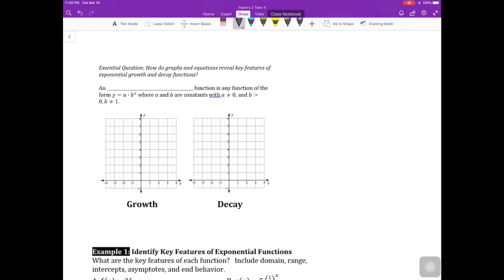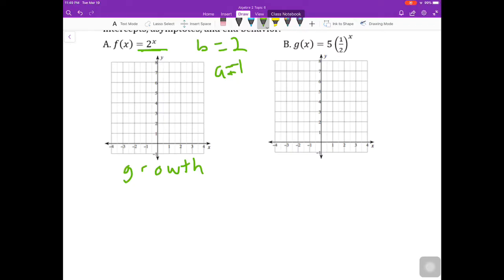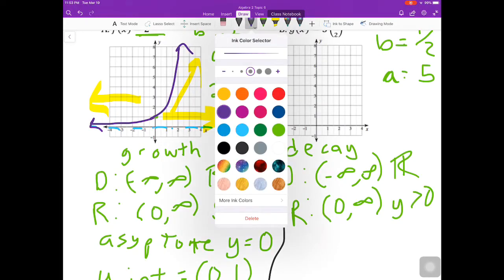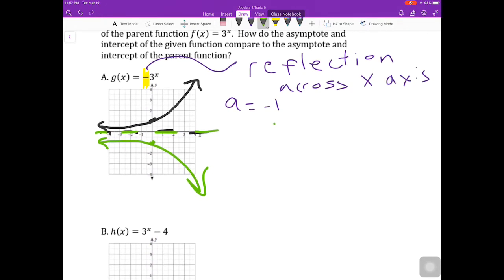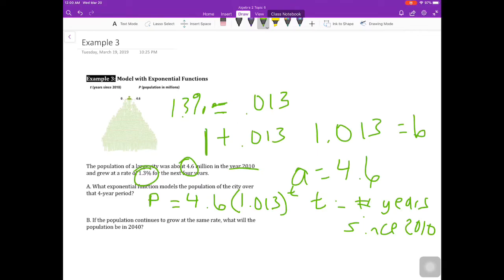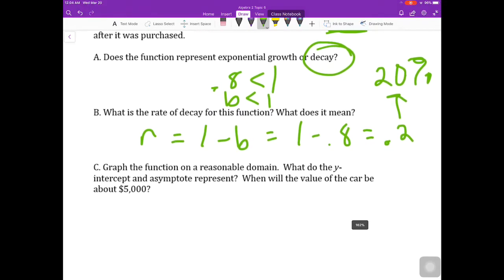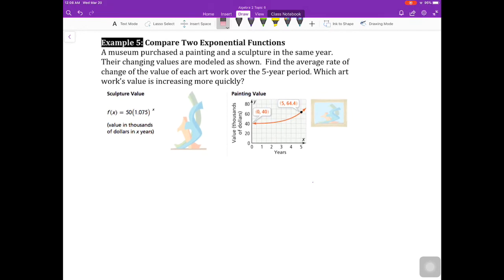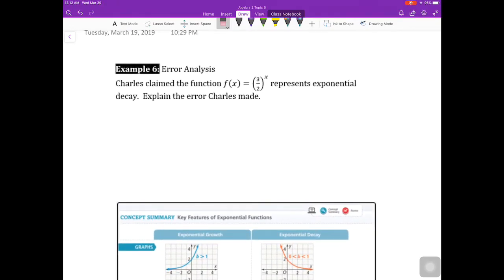6-1 Key Features of Exponential Functions.